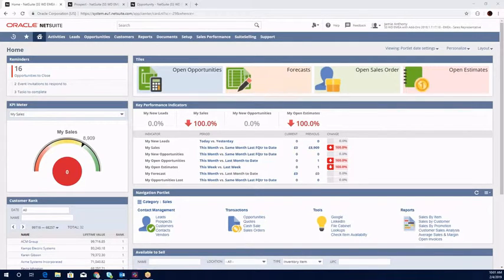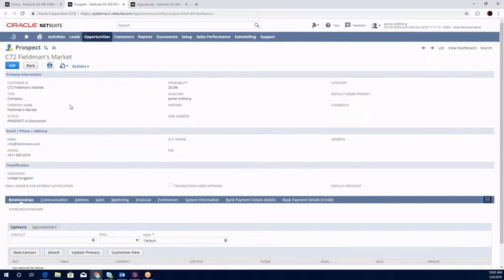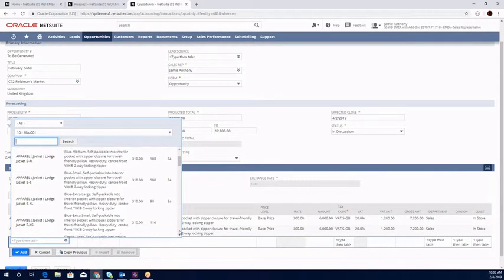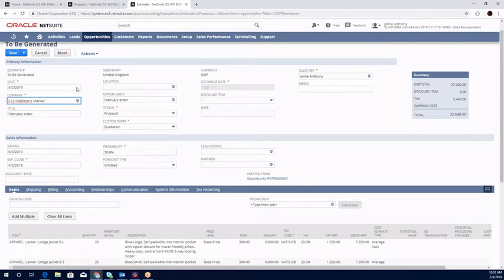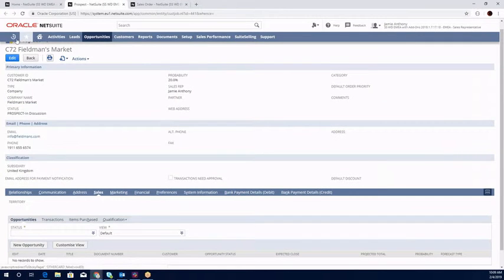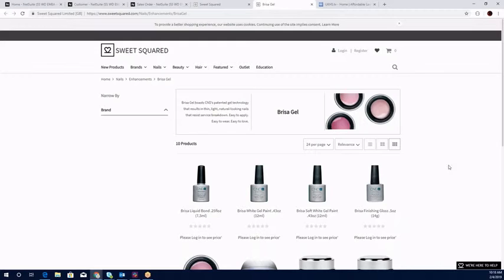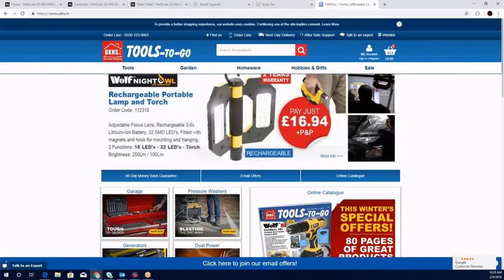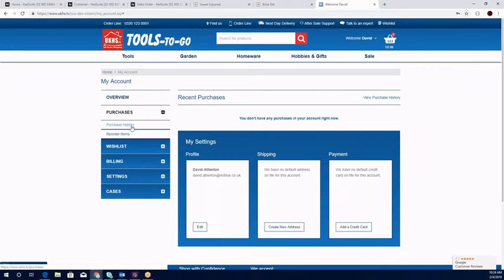NetSuite Demo : Streamline your lead to cash process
by David Atherton

• Streamlining your lead to cash process
• Integrate b2b/b2c commerce channels
• Showcase your products